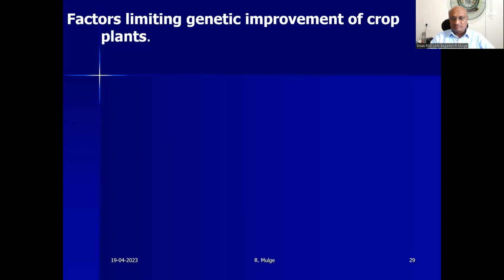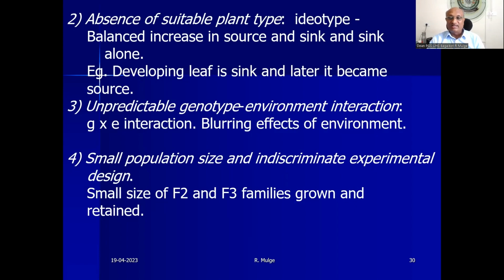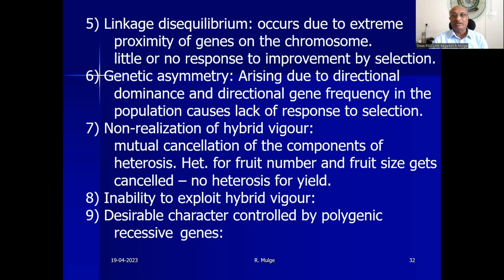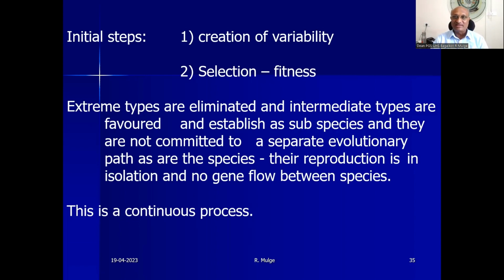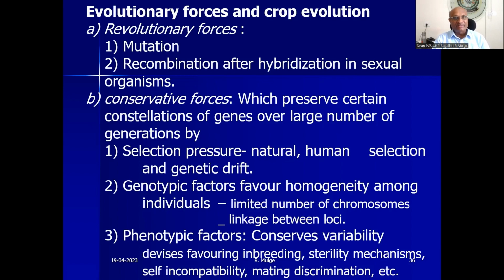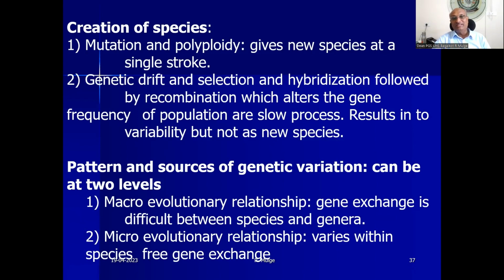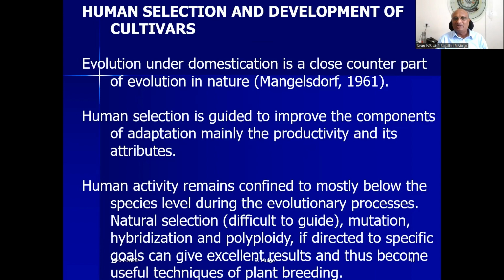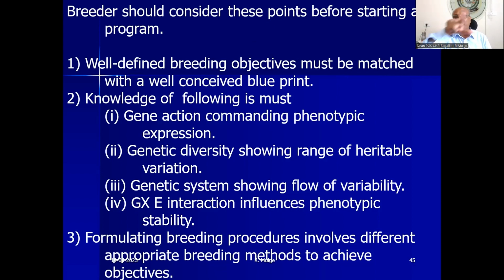VSC 504 Ch:1b History evolution